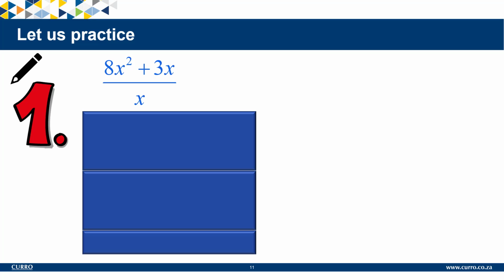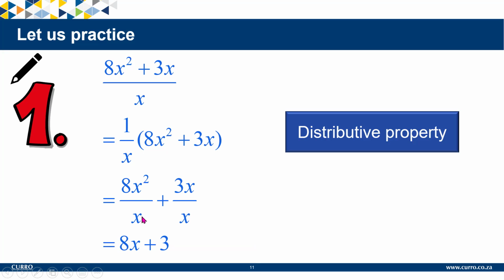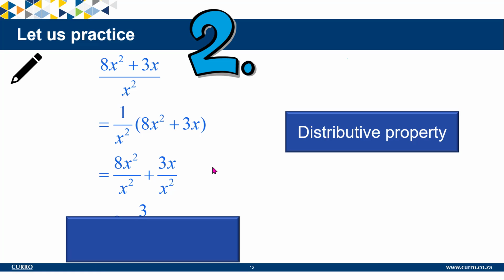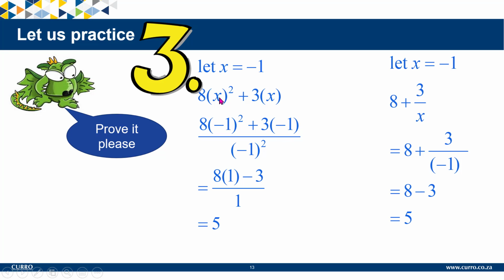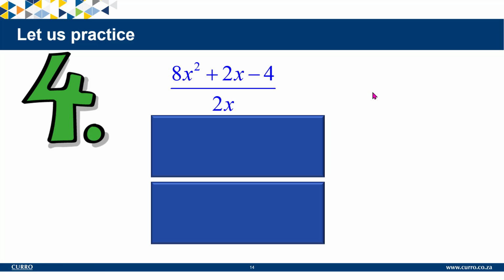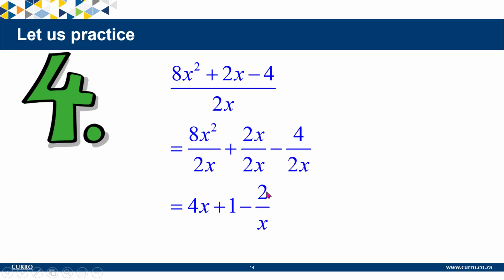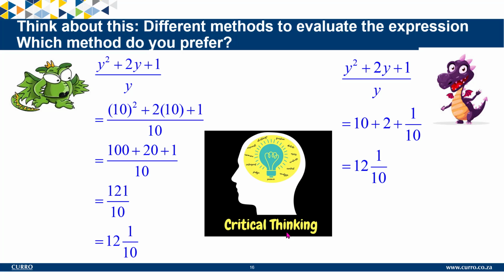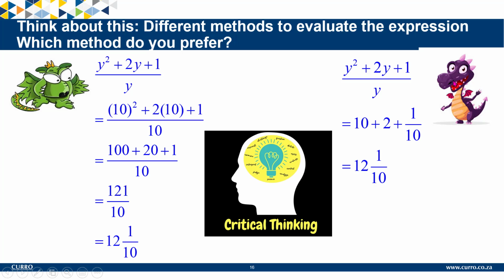Simplify quotient algebraic expressions